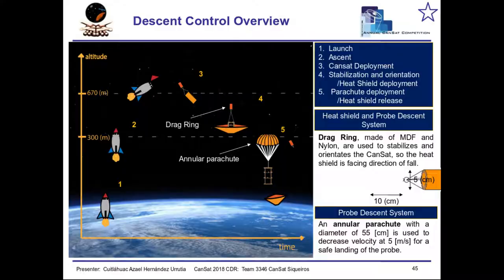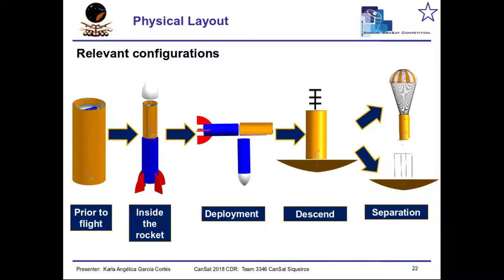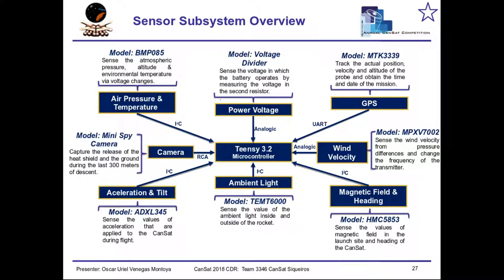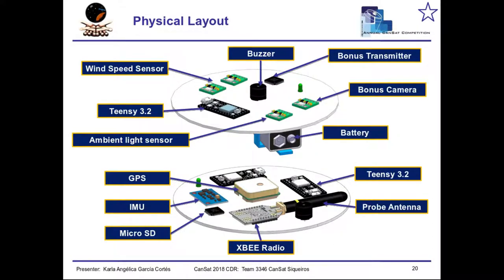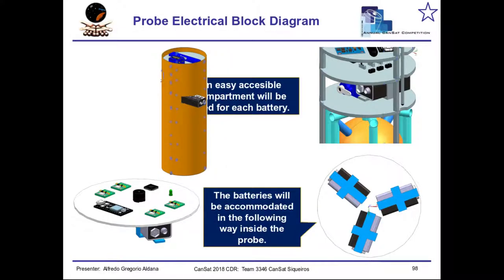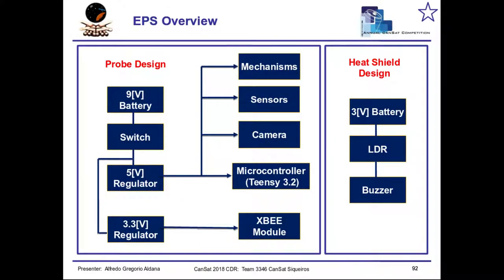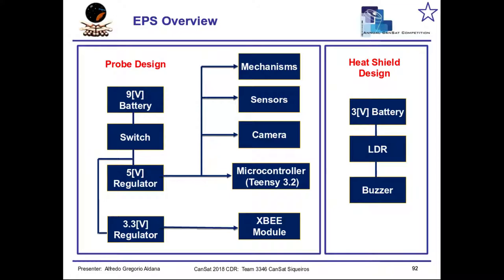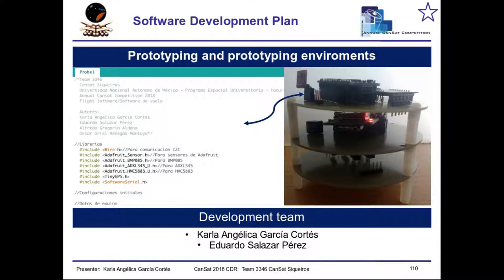CanSat Explanation of the mission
In this video i explain the how was the mission cansat 2018, only electrical and electronic part of the proyect